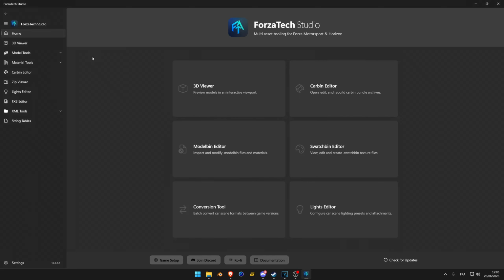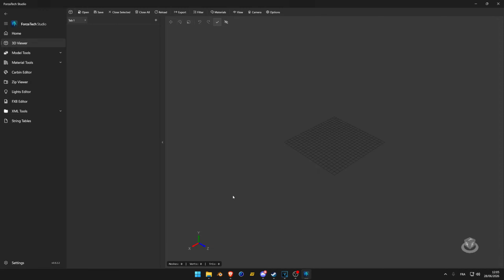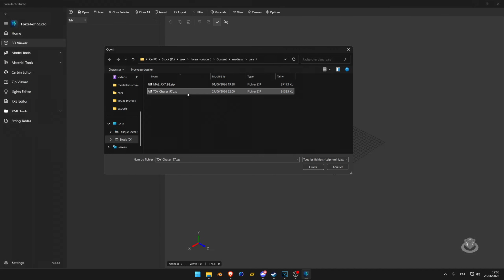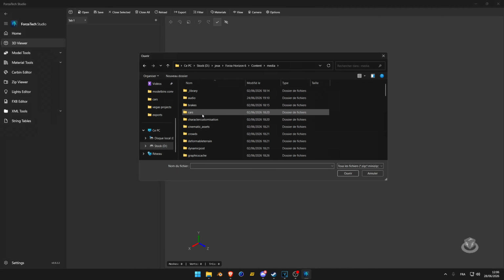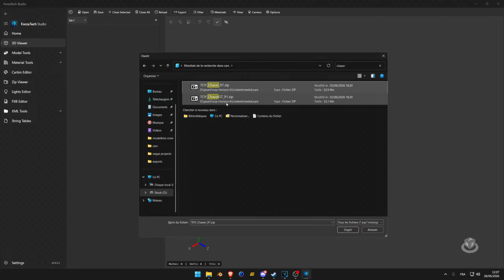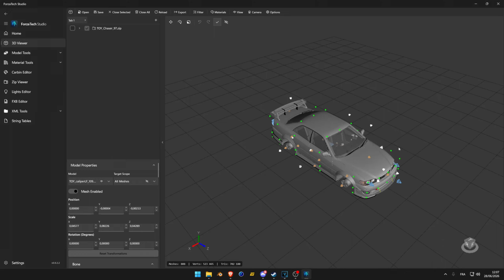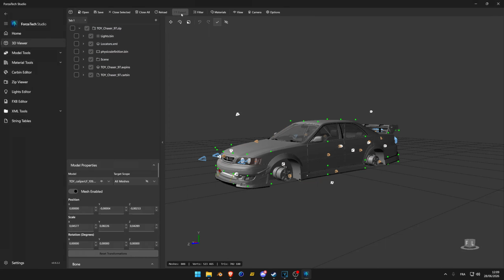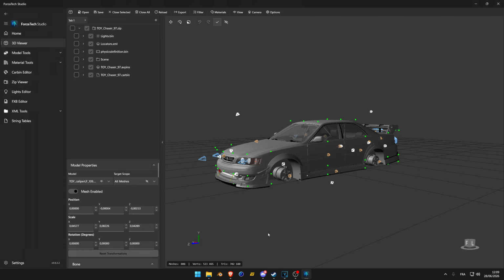FH6 basics tutorial - Part 2 : Exporting an ingame vehicle model